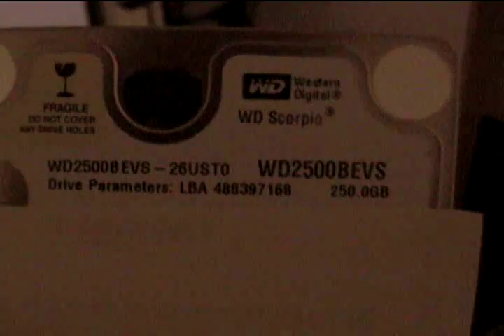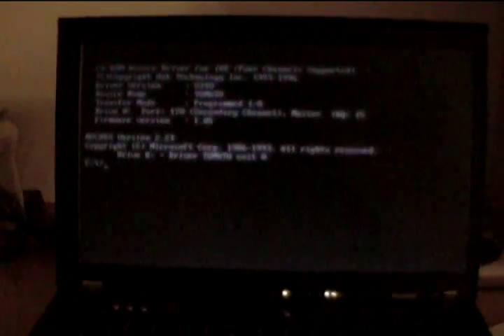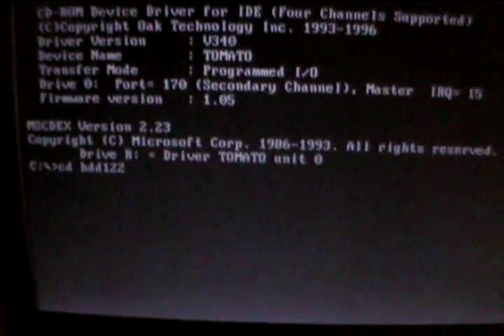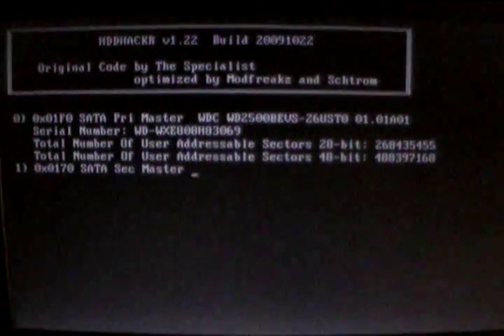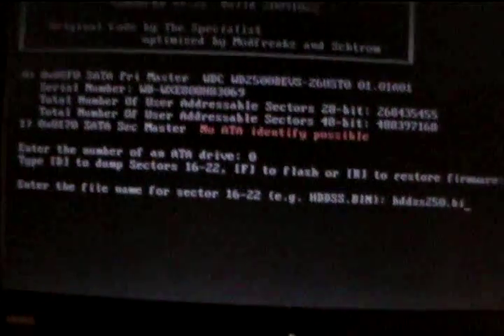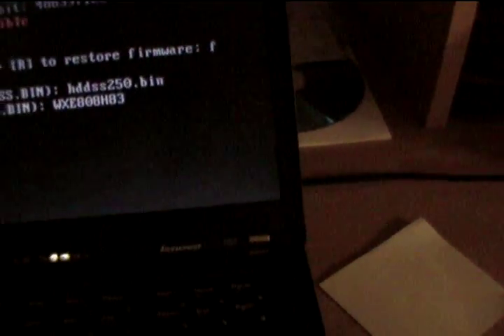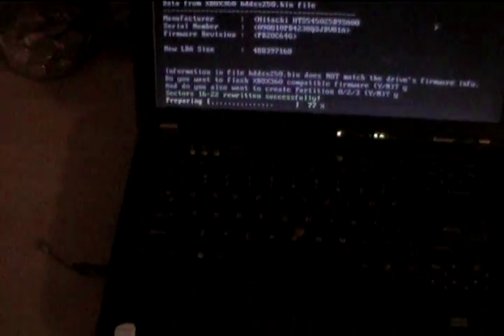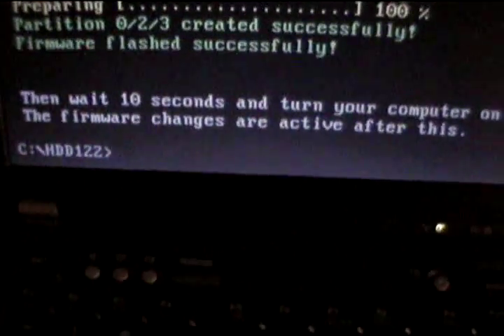Xbox 360 250gb HDD Mod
Used HDDHACKR 1.22 and hddss250.bin